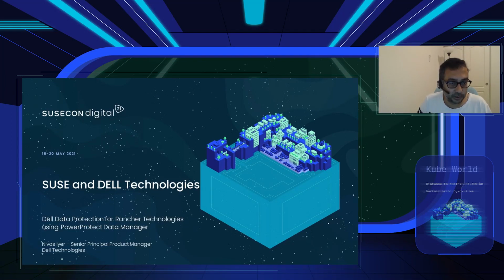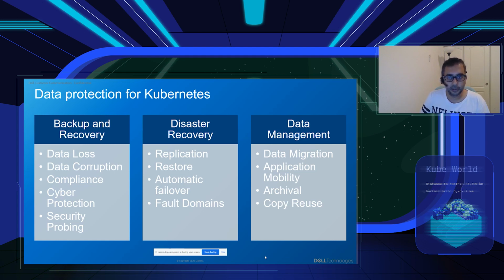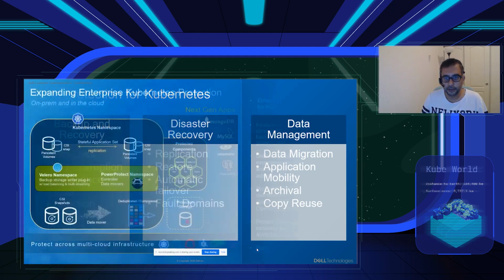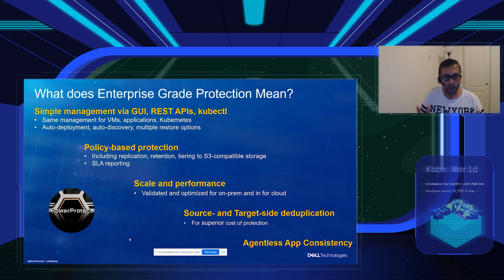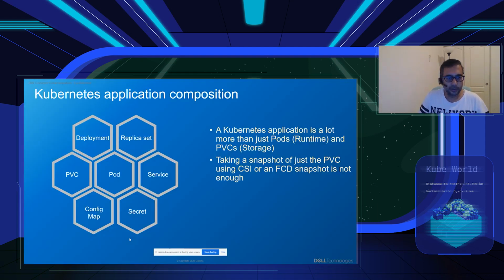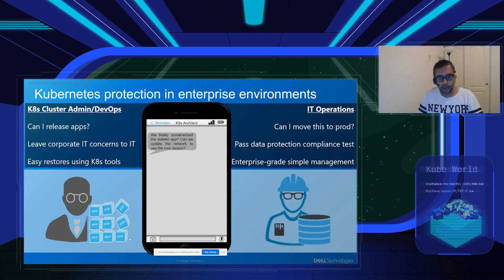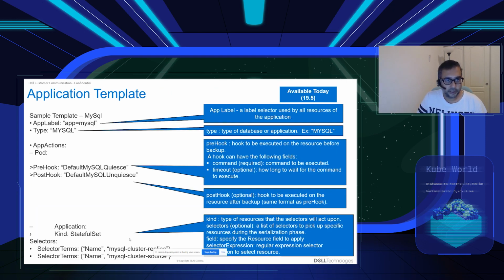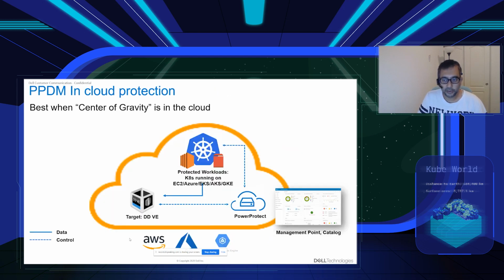Suse Conf 2021- Dell Data Protection for Rancher Technologies using PowerProtect Data Manager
This is a recording of the Suse Conf 2021- Dell Data Protection for Rancher Technologies using PowerProtect Data Manager session.